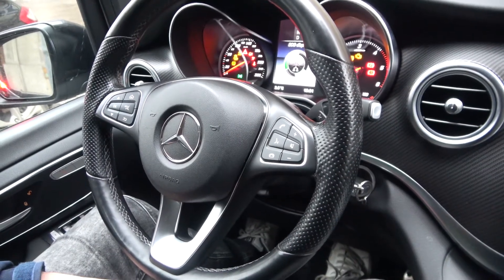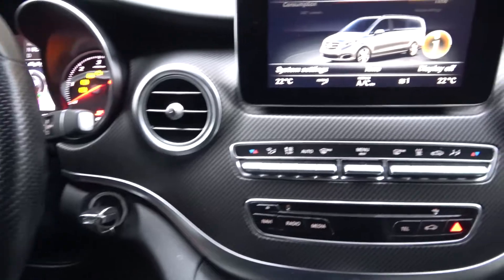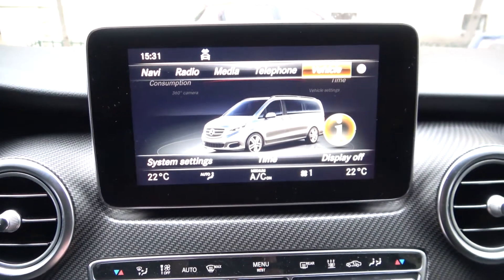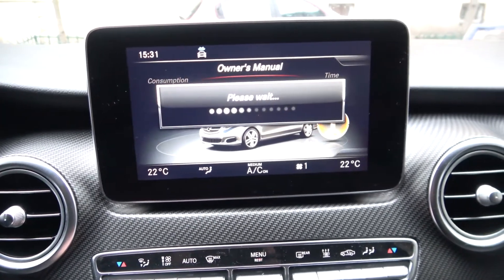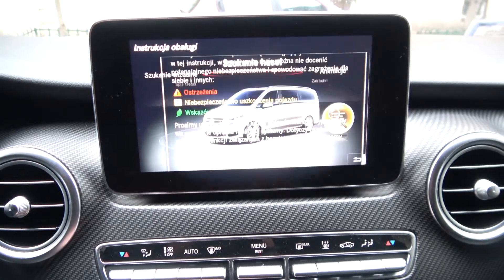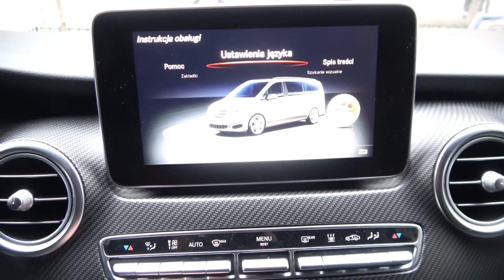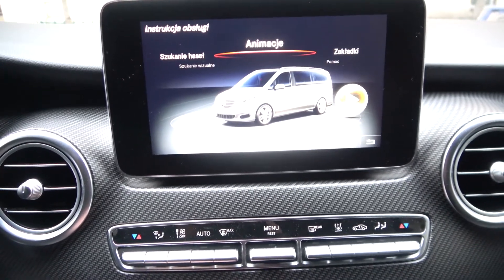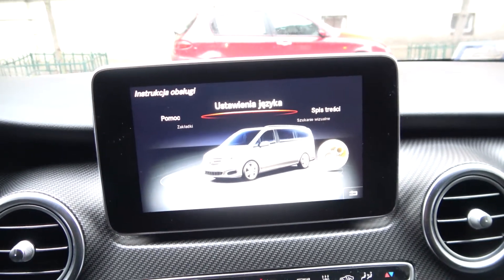How to Enter Owners Manual in Mercedes V Class W447 | Enter Handbook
Years of Production:

    2014 - now

Generation:

    Third Gen. - III W447

Series:

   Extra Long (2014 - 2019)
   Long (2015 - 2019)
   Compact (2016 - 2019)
   Extra Long Facelift (2019 - now)
   Compact Facelift (2019 - now)
   Long Facelifting (2019 - now)

Would You like to know how to Enter Owners Manual in Mercedes V Class W447? Thanks to this function in Your car You'll be able to check a series of tutorials about Your car prepared by the produces. From those tutorials, You can learn about specific functions in Your car divided into sections. Follow the video we've provided above to learn how to enter Owners Manual in Mercedes V Class W447!

How to Enter Owners Manual? How to Check Owners Manual? How to Find Owners Manual?